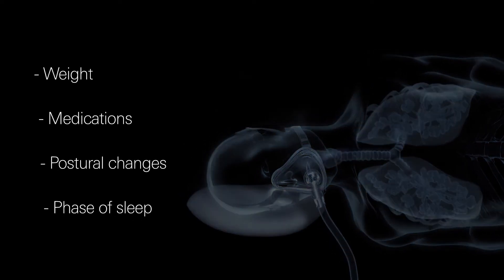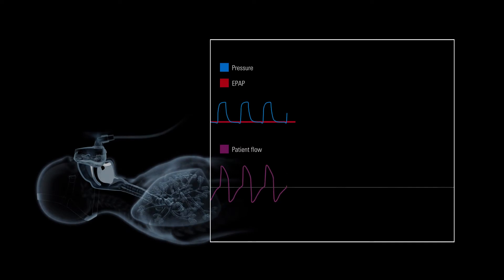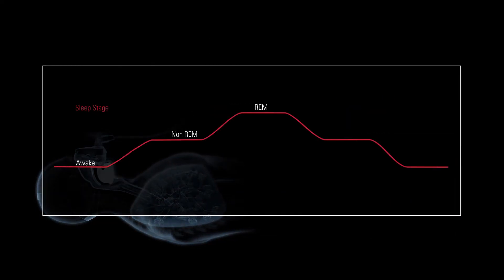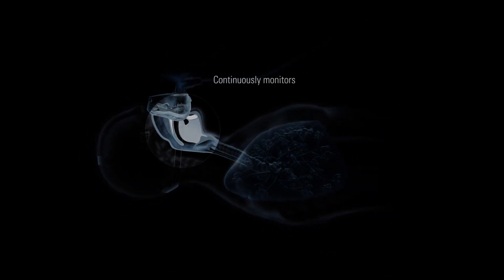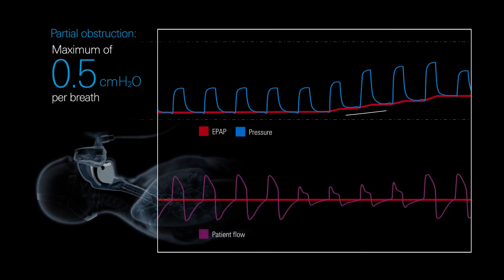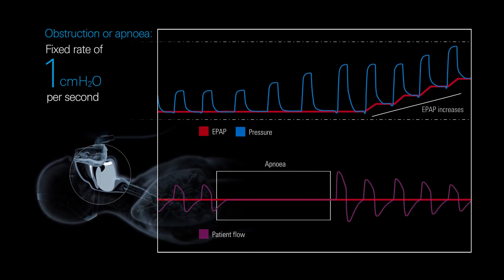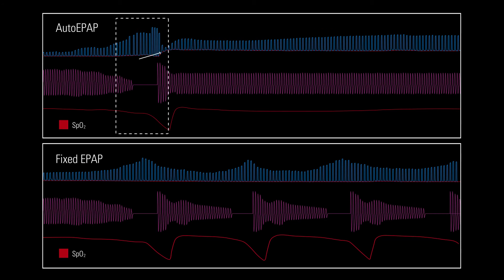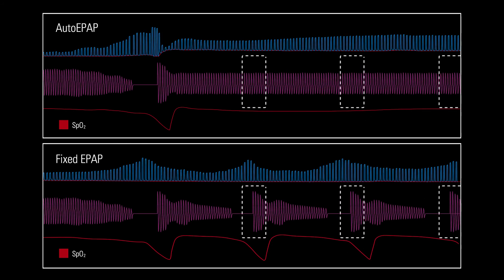Stellar 150 ResMed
A non-invasive ventilator with invasive capabilities designed for versatility – to suit a range of environments and for various respiratory patient types. Features iVAPS (intelligent Volume-Assured Pressure Support) mode, intelligent Backup rate (iBR) and optional AutoEPAP.
This product may not be available in all countries.

Designed for versatility, the Stellar 150 is a noninvasive ventilator with invasive capabilities. Offering a comprehensive range of therapy modes, Stellar treats a wide range of adult and paediatric patient types with changing respiratory needs. From those who need NIV during their hospital stay to chronic patients at home with conditions, such as COPD, NMD and OHS, Stellar is a versatile system designed with its end-users in mind.

Delivering optimal therapy to suit your patients
Stellar 150 also offers IntelligentAir, a collection of ResMed technologies that deliver individually-responsive ventilation to suit your patients, with: intelligent Volume-Assured Pressure Support (iVAPS) mode to target their alveolar ventilation; an intelligent Backup Rate (iBR) to provide backup breaths when needed; and AutoEPAP to maintain upper airway patency.

Meeting the demands of fast-paced hospitals
Taking into consideration the busy hospital environment and typical workflows, Stellar’s intuitive menus simplify the setup process, while its real-time display makes monitoring quick and available at a glance.

Other features

Real-time data and waveforms: including pressure and flow curves, tidal volume, as well as SpO2 and FiO2 levels are viewable on a large colour LCD display
An auto-scaling function: automatically adjusts graphs to scale for easy assessment at a glance
A user-friendly menu: provides intuitive navigation to setup options for quick access and adjustment
A broad range of therapy modes: including S, T, S/T, PAC, CPAP and iVAPS
Pathology defaults: organised by disease category, common clinical defaults assist therapy initiation and setup
ResScan patient management software: offers high-resolution (25 Hz) flow and pressure data for download
IntelligentAir: iVAPS, iBR and AutoEPAP continuously monitor and automatically adjust to deliver personalised therapy to meet your patients’ changing ventilatory needs
Integrated oxygen: up to 30 L/min and high pressure delivery: up to 40 cm H2O at the mask
Extensive alarms: including FiO2 and SpO2 to provide added assurance for patient safety and care
Paediatric use: approved for use by children weighing down to as little as 13 kg
Humidification: heated humidification with H4i™ or HumiCare™ D900 to promote comfort
Dual programs: set and save up to two programs for day/night ventilation or rest/active periods
Personalised efficacy and comfort: various features allow you to easily fine-tune settings to suit your patients’ needs: Vsync and TiControl™: proven ResMed technologies for leak compensation and inspiratory management for excellence in NIV. Ramp and ramp down: gradually increases and decreases the pressure support delivered to help ease your patients into and out of therapy sessions. 5 Trigger: trigger and cycle sensitivity levels can be fine-tuned according to your patient’s given condition. Rise and fall times: transition times between inspiratory and expiratory pressures can be adjusted to suit your patient’s inspiratory and expiratory needs.
An internal battery: 2 hours of continuous power
External batteries: the power of one – or two – RPS II external batteries, each providing an extra 8 hours’ capacity
A DC-DC converter: plug in mobility for use anywhere with a DC outlet, including cars
Custom-built mobility bags: protecting the ventilator while out and about
A quality build and durable body: rigorously tested to withstand day-to-day use